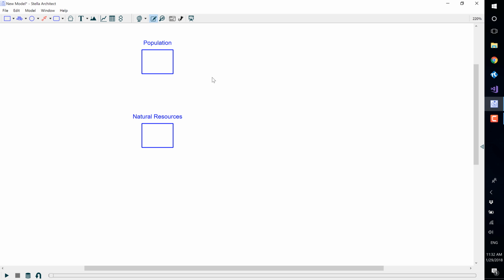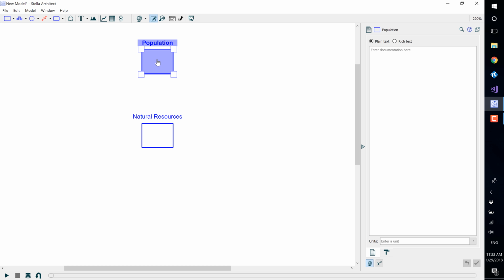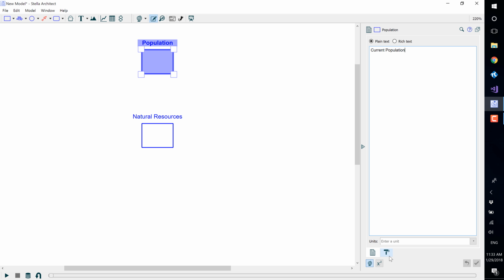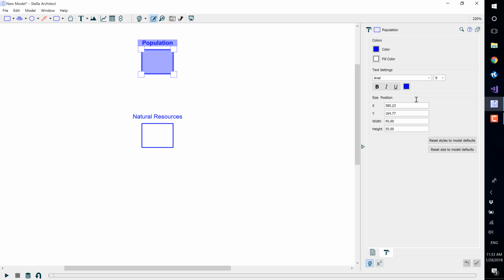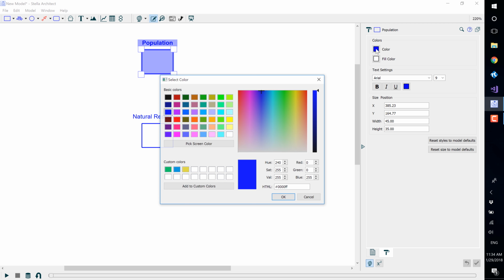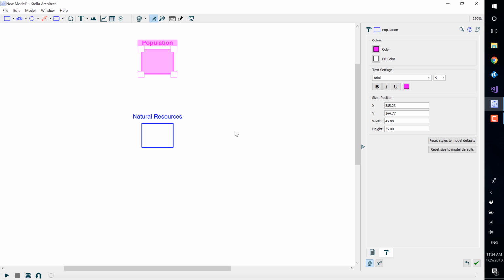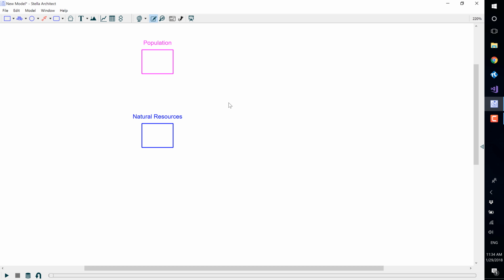Tutorial 1-2 - Adding Documentation and Color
Learn how to add documentation and incorporate color in your model. The documentation tab allows you to describe a variable and include assumptions. Incorporating color helps organize your model or provides visual cues.